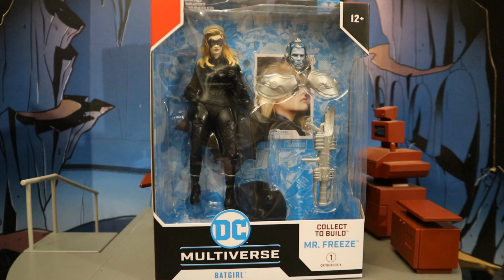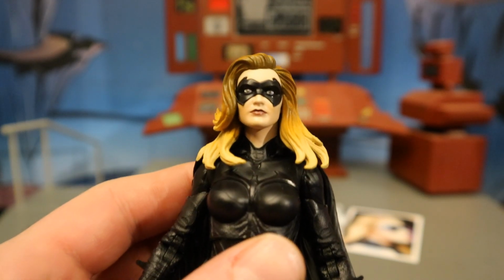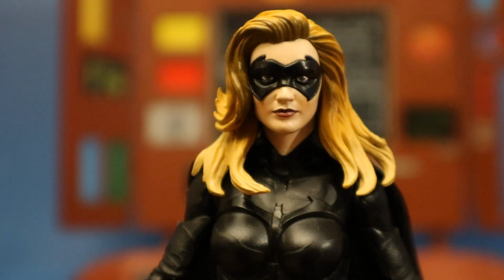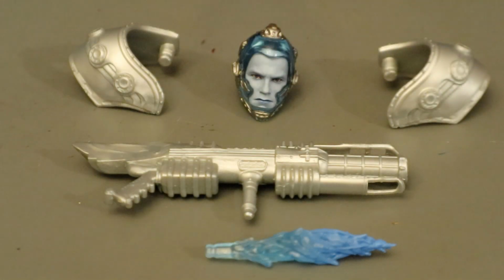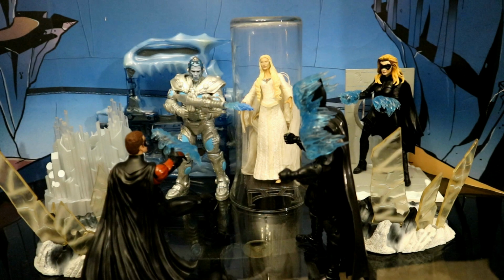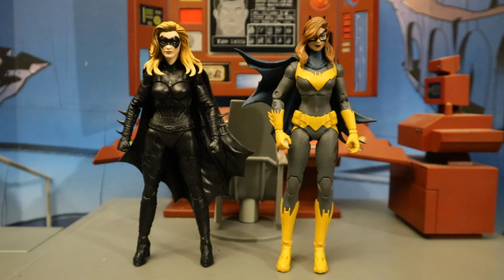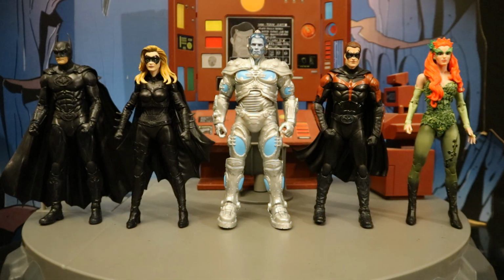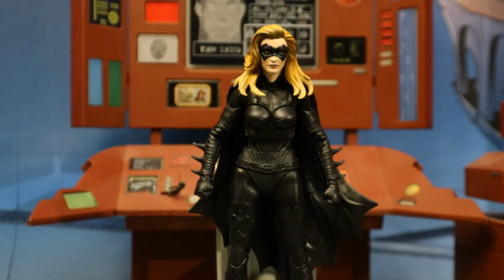McFarlane DC Multiverse Batgirl Alicia Sylierstone Batman & Robin Movie Action Figure Review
Action figure review & comparison of the McFarlane DC Multiverse Batman & Robin movie Batgirl. Alicia Silverstone. Collect to build Mr. Freeze. Detailed look at accessories, height, & articulation. Compared with other Batgirl figures. Compared with other McFarlane DC Multiverse figures. Compared with many action figures from different various companies.